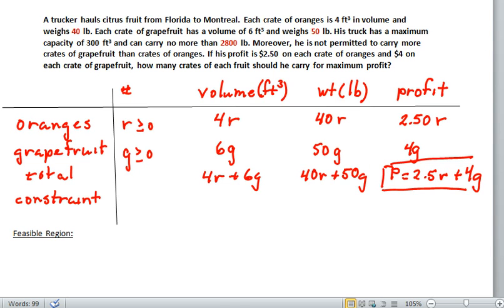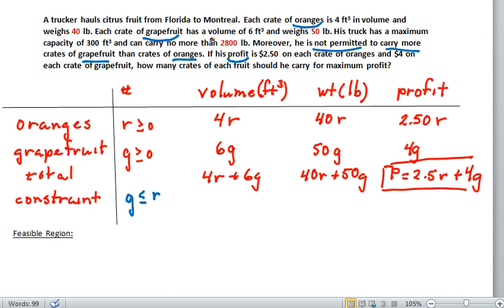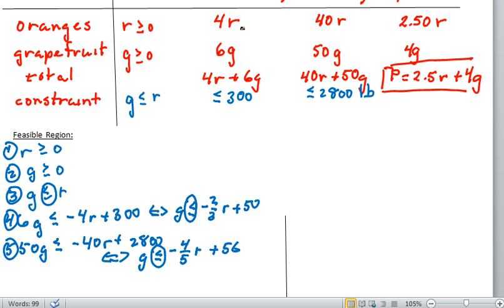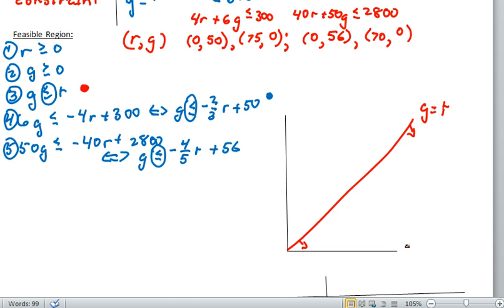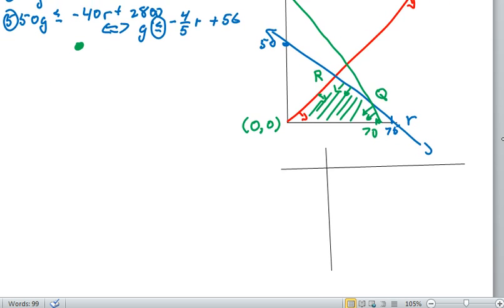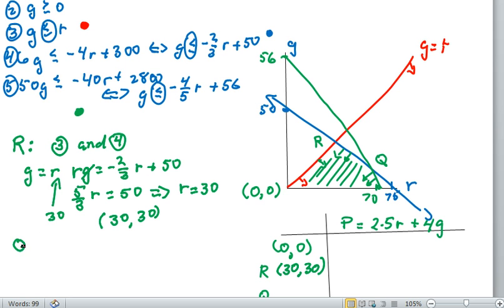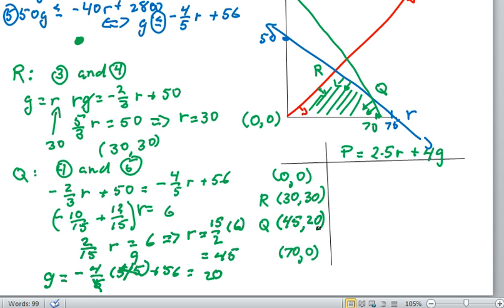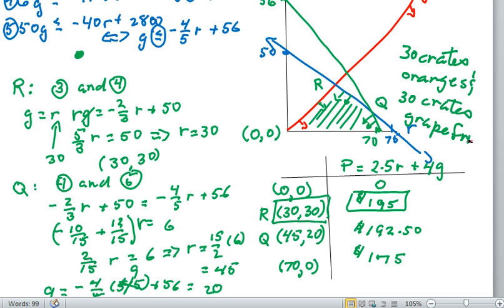A Shipping Example